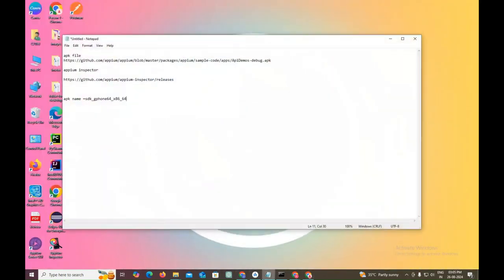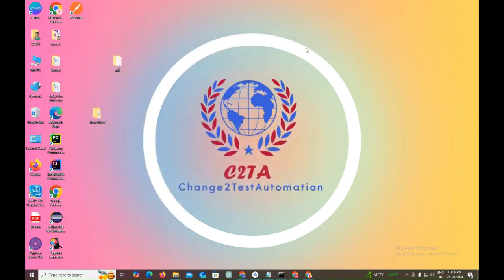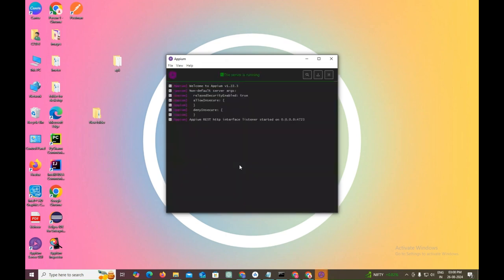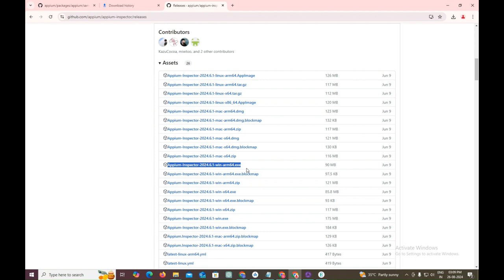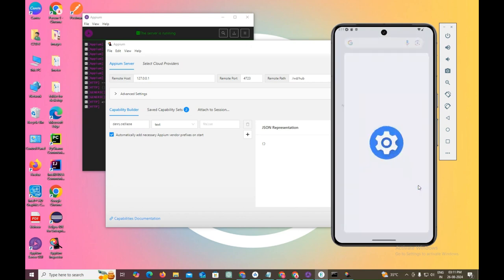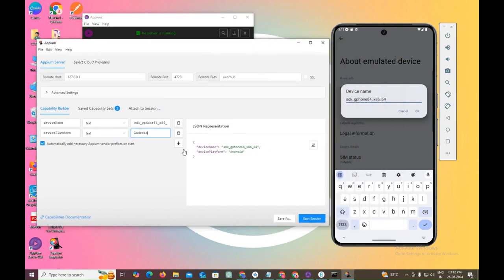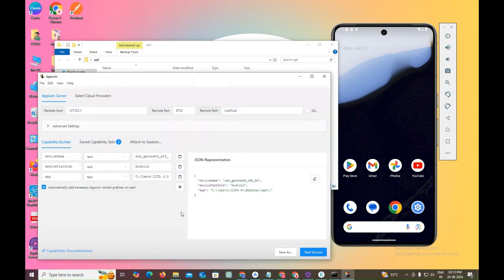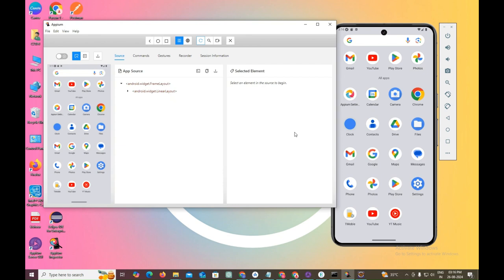Test Automation Architect| Connecting with Appium Inspector| Part 25 |JS Testing Academy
CHANNEL: @jstestingacademy